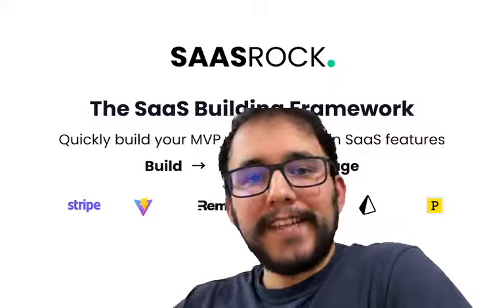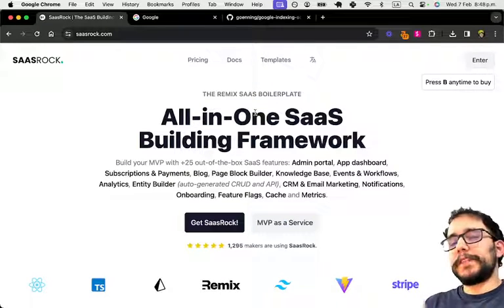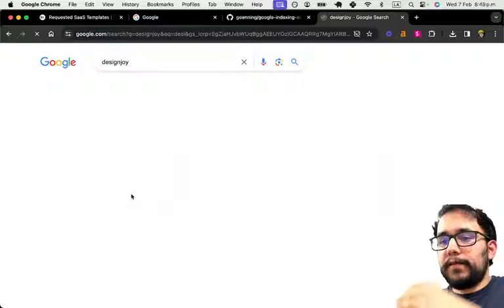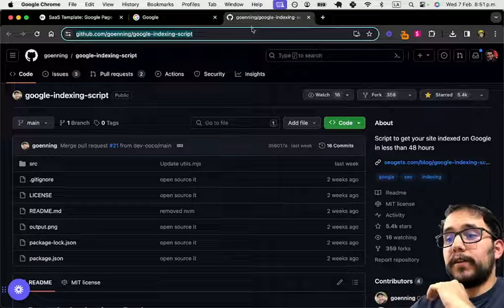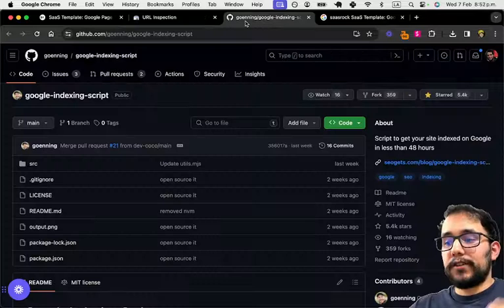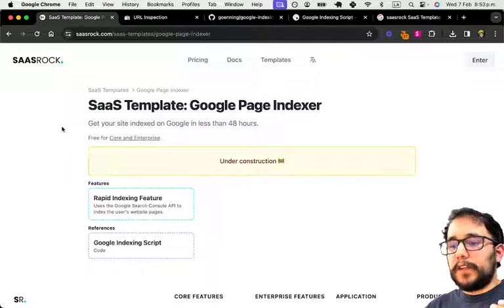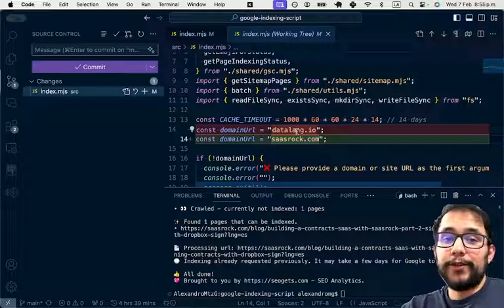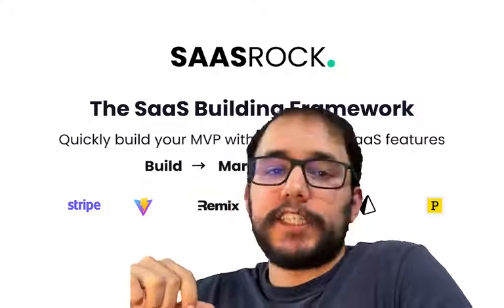Building a SaaS: Part 1 - Google Page Indexer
I'll build a SaaS with SaasRock: Google Page Indexer.